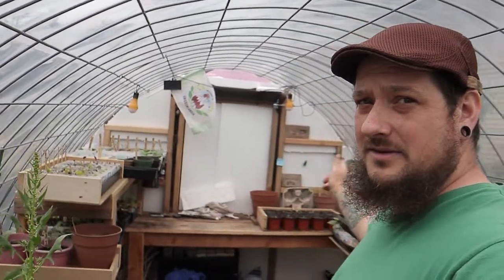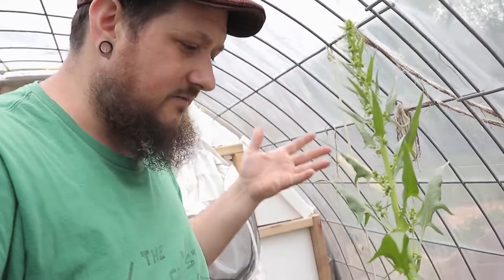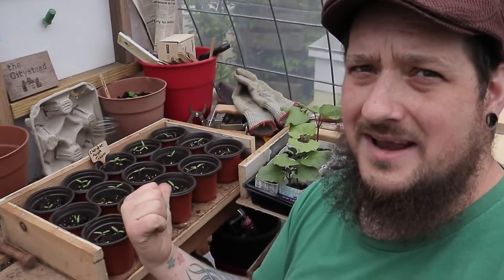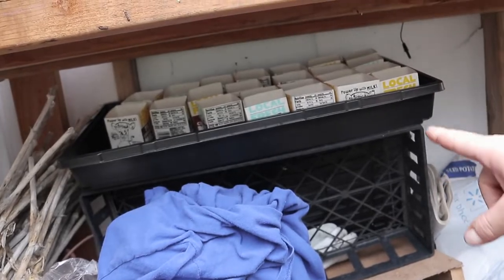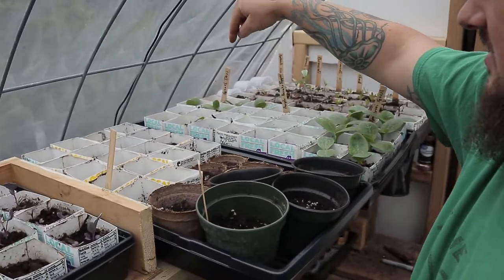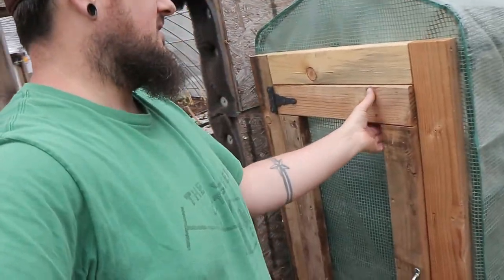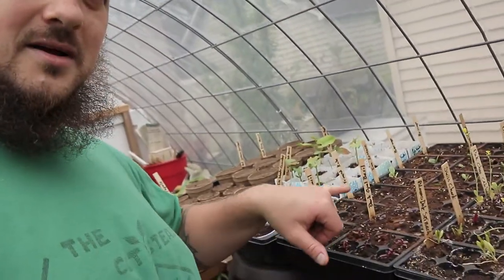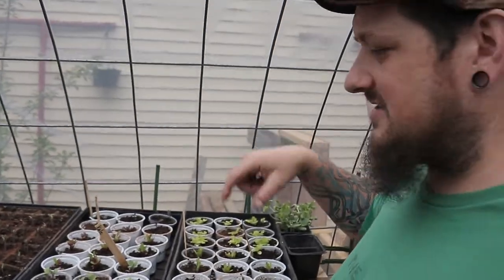Small Urban Greenhouse Tour Before It's All Gone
Since I'm planting everything out this week, I thought I would give you a short tour of the Greenhouse before it's all gone. We started a lot of seeds in the greenhouse this year and we even overwintered and had some very early greens. This was our first winter and spring really putting the greenhouse to work and so far, I think it did really well for us.